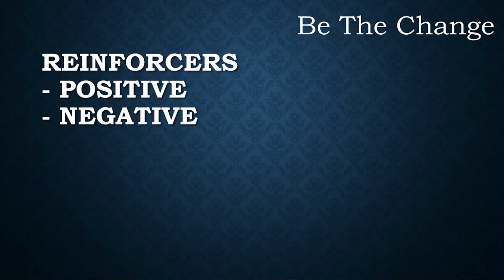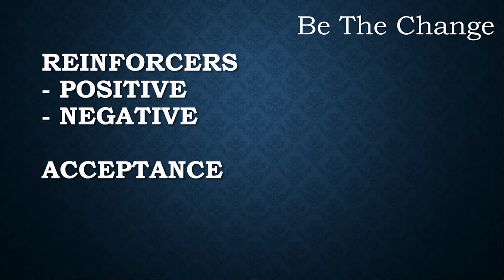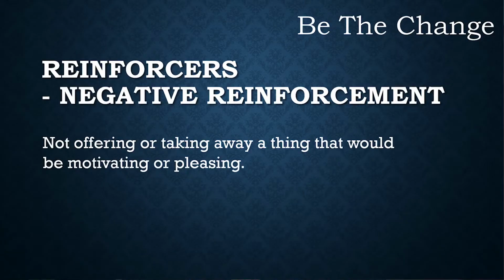3 Keys to Create Change in Your Relationship - PART 2 (2022)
This video is a continuation of the previous video, 3 Keys to Create Change in Your Relationship.

In this Part 2 video I expound on the third key principle that I shared in the 3 Keys to Creating Change in Your Relationship video. That third key principle was, "Sometimes You Have To Be The Change." This video dives into that principle and introduces the use of reinforcers in a couples relationship. I define what positive and negative reinforcement is and provide examples of reinforcers. I also share about healthy and unhealthy ways to apply positive and negative reinforcement in marriage.

Don’t miss the Renew System for Couples video courses!!!

If you are in a crisis, please call 911 or contact the National Suicide Prevention hotline 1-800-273-TALK (8255).

​The concepts contained within the Renew System for Couples and other associated appendages and modules, are designed to be principle-based tools and resources aimed at supporting couples toward health and fulfillment in marriage. These concepts are formatted for application and delivery in a variety of contexts and settings, including self-study, informal sponsorship and mentoring, professional consultation and coaching, and formal therapeutic intervention. There is no guarantee of outcome being offered to any participant or viewer.

The following is not therapy and is not intended as a substitute for formal therapeutic, psychological, psychiatric, medical, relational, legal, and/or other professional support. By participating in this content, you are not receiving diagnosis or treatment for any condition. The information provided herein is solely intended for informational and entertainment purposes, and the views expressed herein or in any related content should not be taken for therapeutic, psychological, psychiatric, medical, relational, and/or legal advice. Always consult your primary physician before making any decisions related to your health and wellness.

The principles contained in, “The Renew System for Couples,” are presented in context of a heterosexual couple in a marital relationship, though the principles may be applied to a variety of committed relationships. Couples who apply the Renew principles in conjunction with other forms of professional support, (relational therapy, relational coaching, professional self-help resources, and/or medical, psychiatric, or spiritual consultation, etc.), will have the best result. The Renew System for Couples is not intended for relationships wherein any form of abuse or active infidelity is occuring. Seek the immediate help of local professionals and emergency care if you have been the victim of serious trauma, if you are experiencing thoughts of suicide, or if you are otherwise experiencing thoughts to harm self or others.

Renew Relationship Counseling - One of the best services for marriage counseling in Utah! Specializing in: Counseling Therapy, Marriage Counseling, Marriage Therapy, Couples Counseling, Couples Therapy, Family Counseling, Family Therapy, Relationship Workshops and Retreats. Now with multiple locations. Also offering services online!